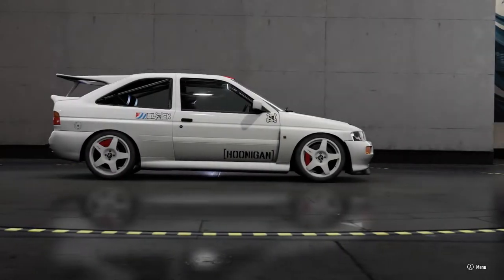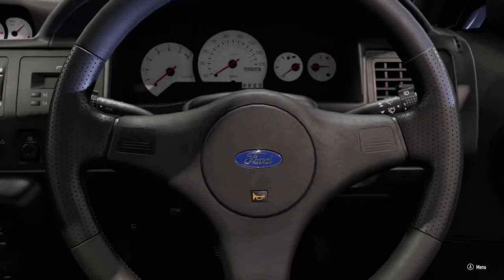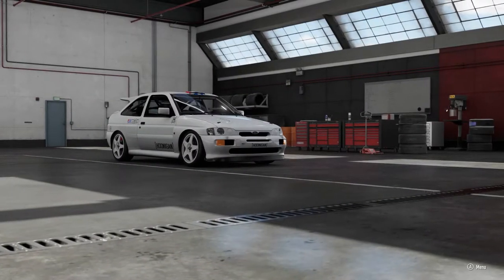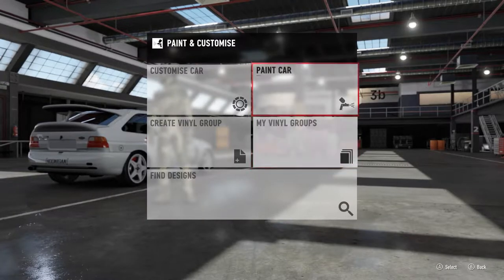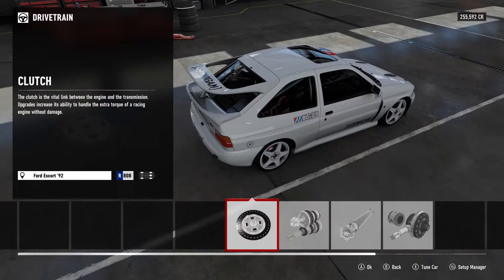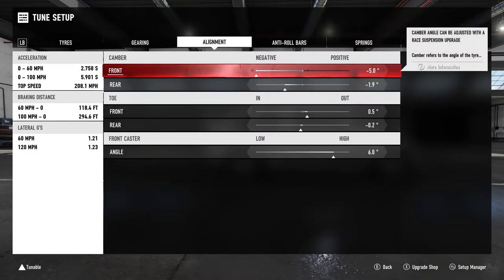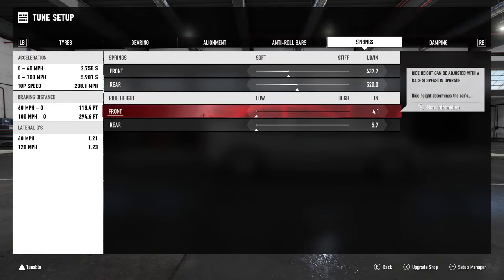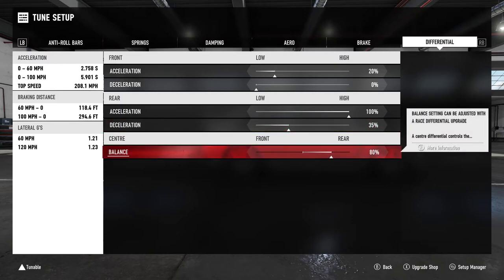Forza 7 Drift Build Guide to Ken blocks AWD Escort Cosworth hoonigan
Here it is guys Ken Blocks Escort Cosworth Drift Build guide if you like it please hit that like and subcribe button and drop me a comment and tell me what you think

Current Wheel Setup
Tmx thrustmaster
T3PA PRO Pedals
PC Spec i7 6700k overclocked to 4.7ghz
DDR4 16GB Hyper X fury
Corsair H110i v2
Asus Z170 Pro Gaming Motherboard
Asus 1080TI oc
Corsair 800w 80+ Power Supply
120gb ssd
2tb Hard drive
Gamemax Falcon Case
Acer 27" 1080p 75hz Monitor